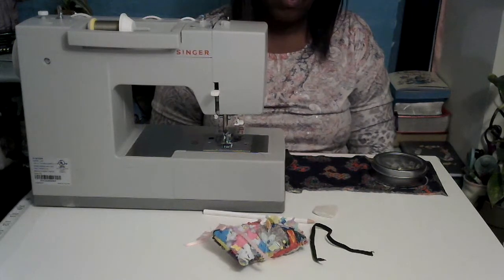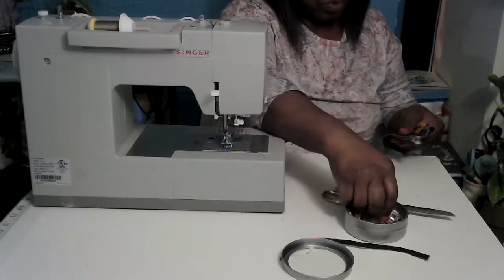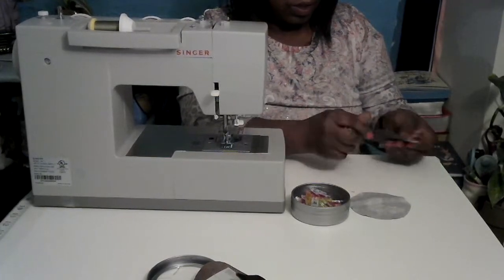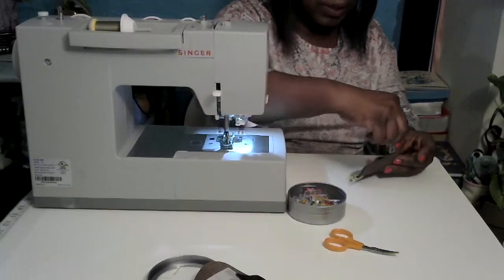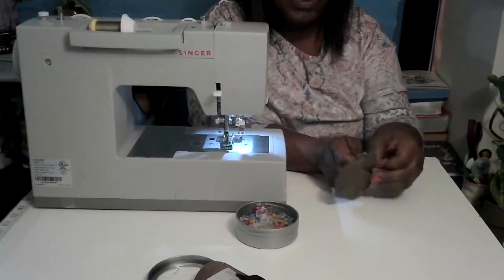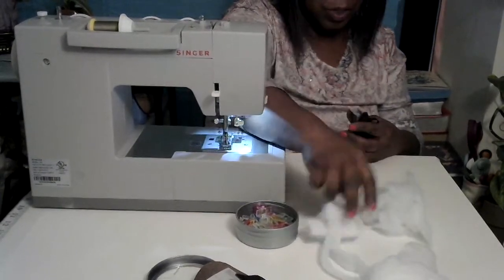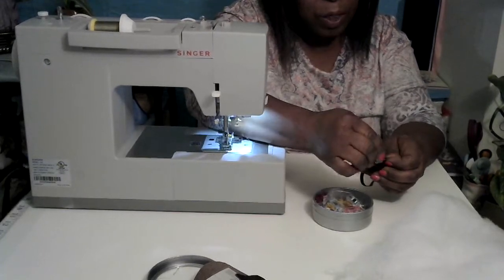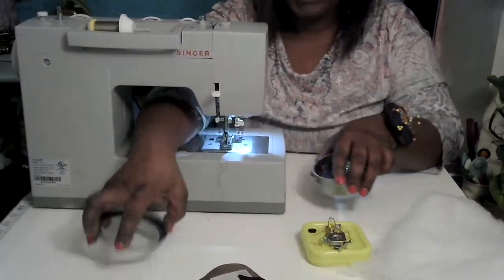Sewing A Wrist Pincushion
Grab some scrap fabric,  elastic and stuffing, and let's get started on this quick and easy sewing project! You can even hand sew this project!